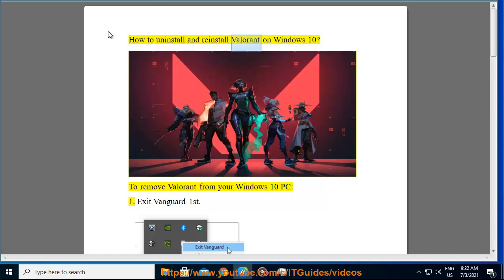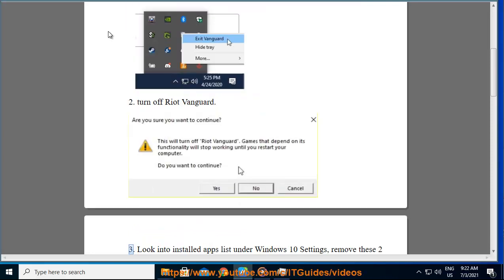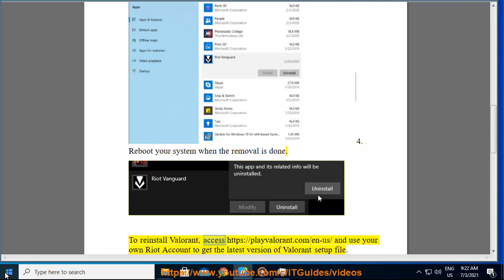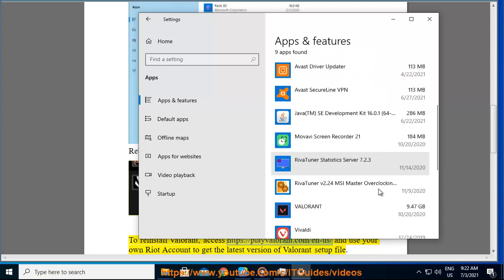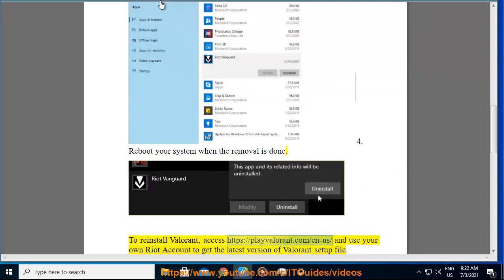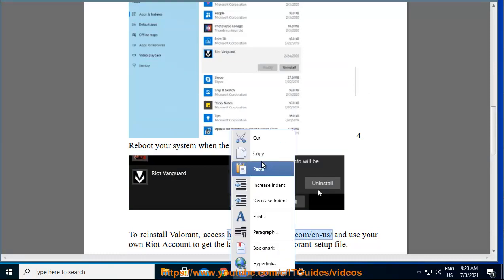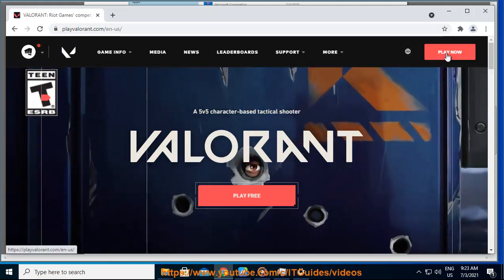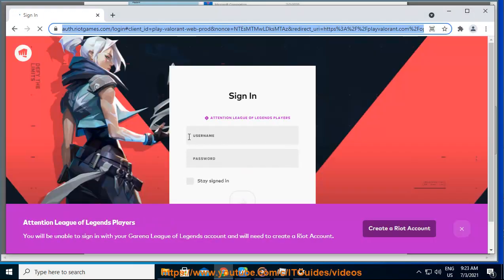Uninstall & reinstall Valorant on Windows 10